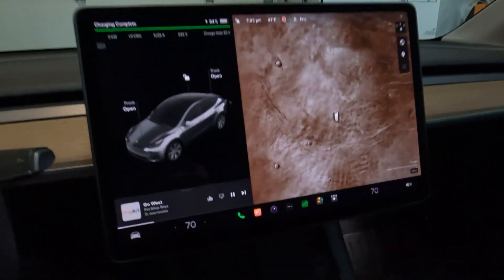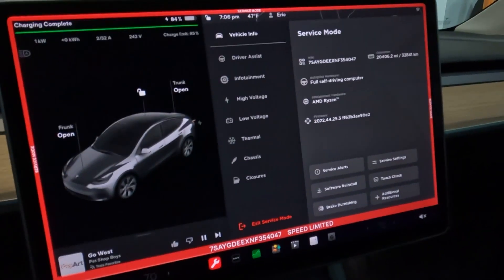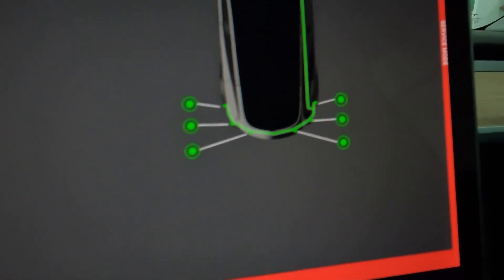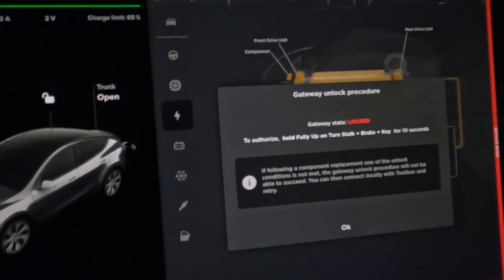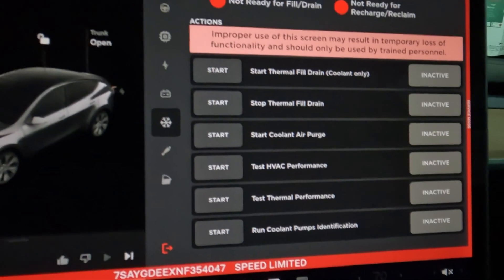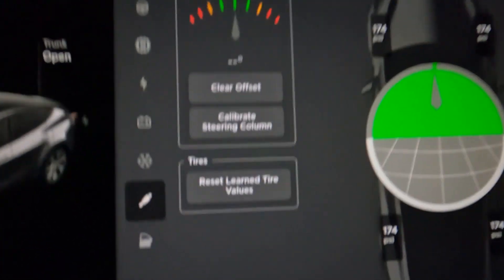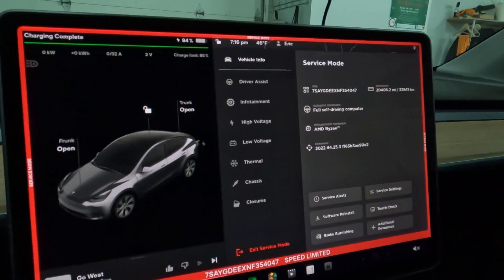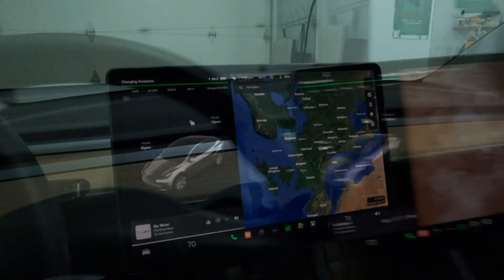Exploring the TESLA SERVICE MODE - Battery health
Comment all you want but be respectful or the comments will be deleted.

PLEASE DO NOT push any buttons in the service mode if you are unsure of what you are doing.